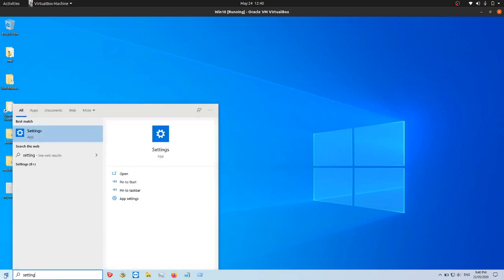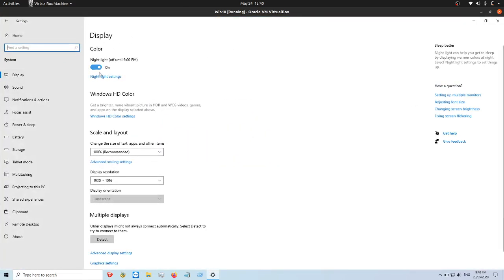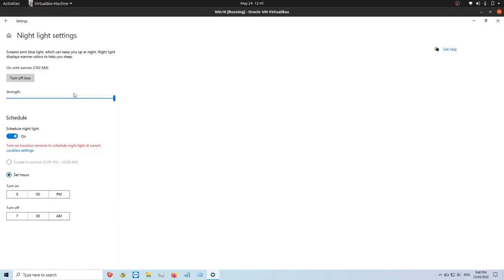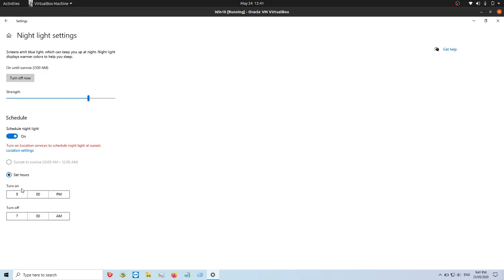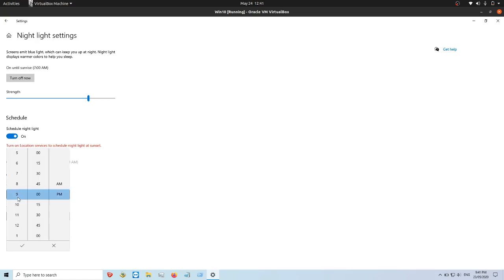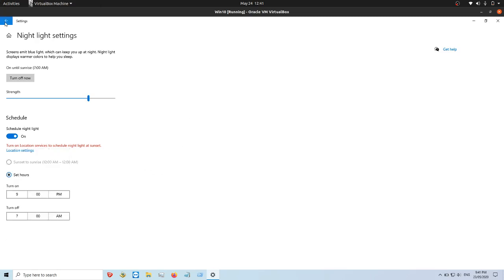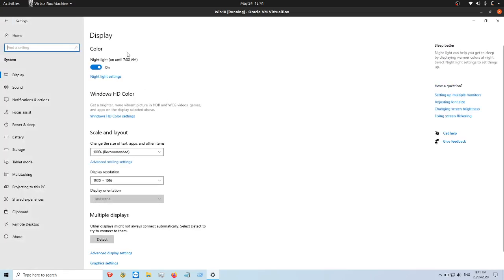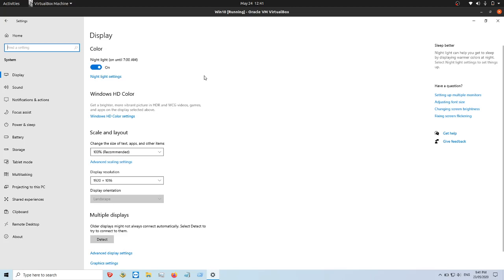remove blue light - turn on night mode Windows 10 screen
get some sleep tonight